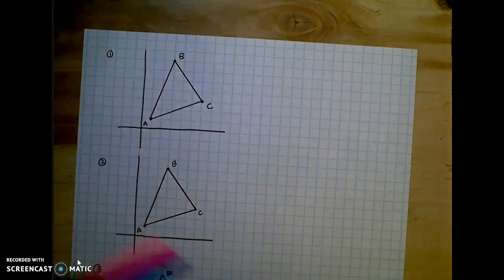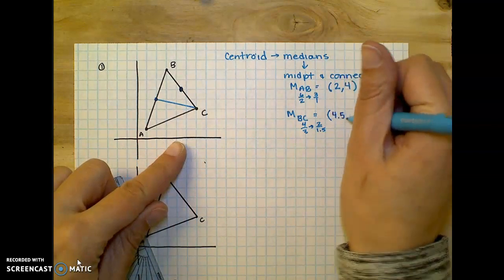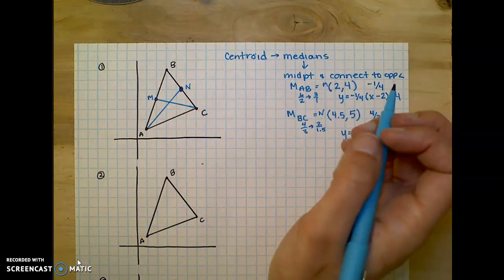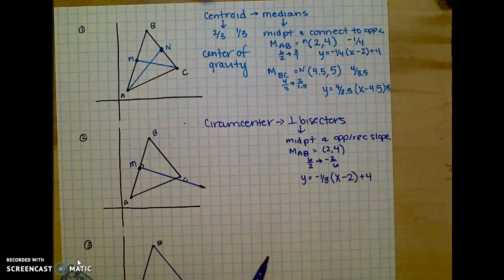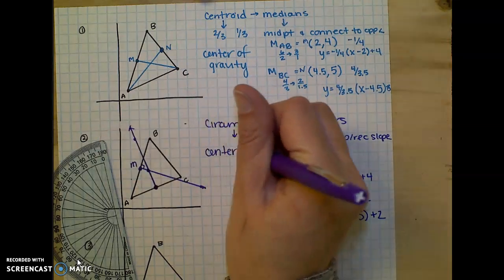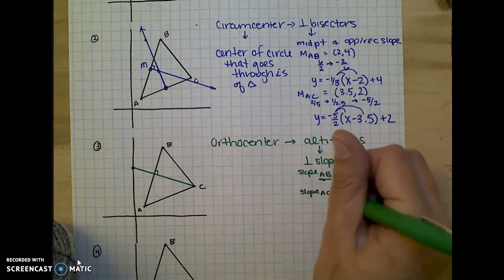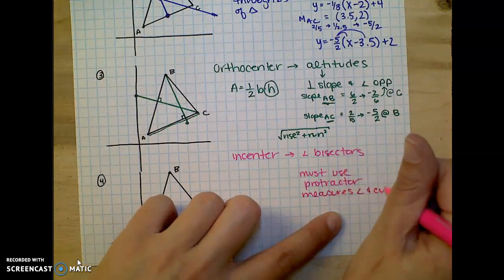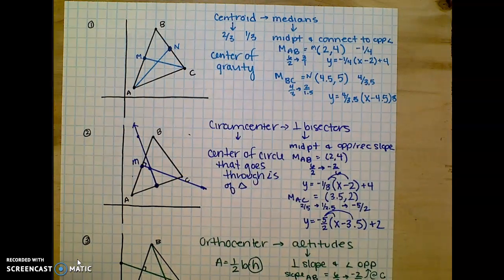Graphing Points of Concurrency